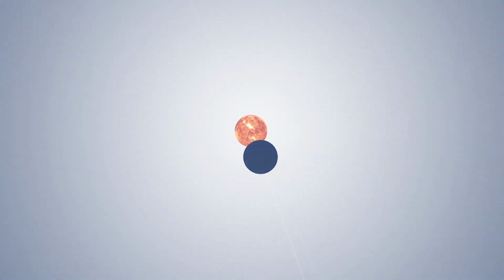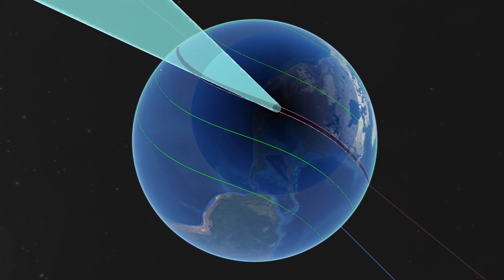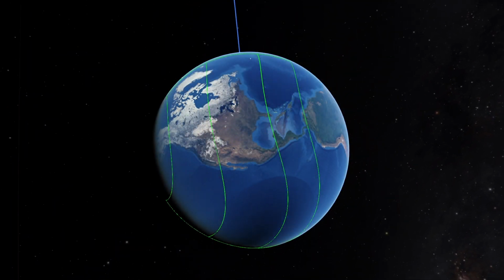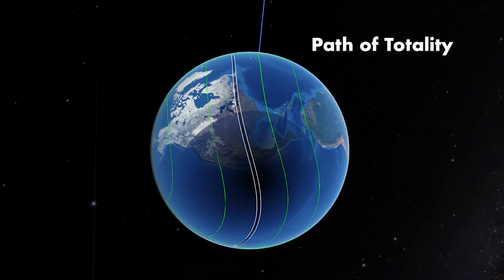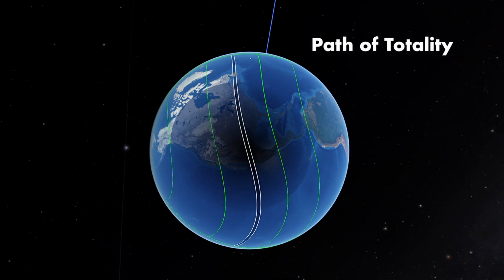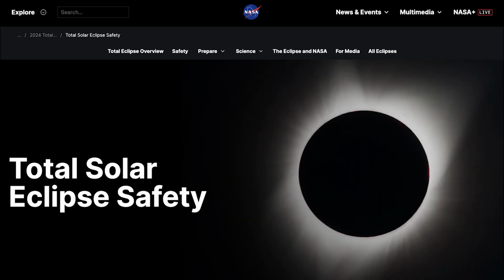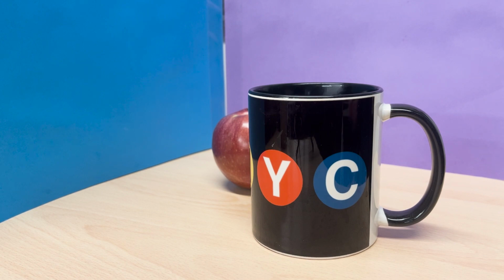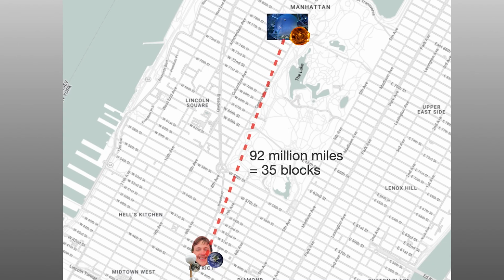Astronomer Recreates 2024 Eclipse With His Face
Join me, an Astronomer in New York City while I recreate the 2024 Total Solar Eclipse using my face as the Earth! Along the way I'll explain what an eclipse is, use planetarium software to show how spectacular it can be, and travel across NYC to make an accurate recreation!

Credits:
Written by Mark Popinchalk
Directed by Will Davis and Mark Popinchalk
Camera by Croy Salinas, Zachai Kalet-Schwartz and Mark Popinchalk
Edited by Zachai Kalet-Schwartz
Logo by Eliot Bemis